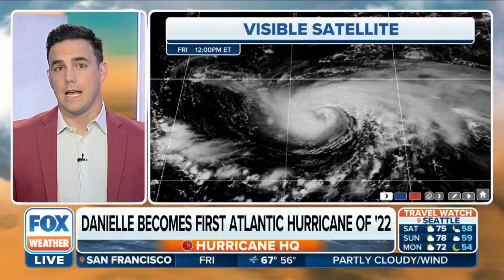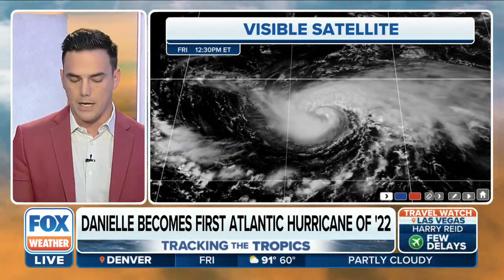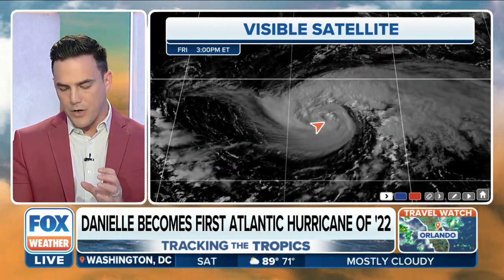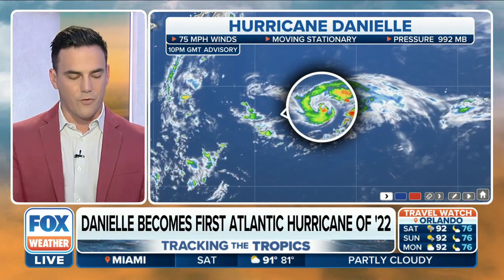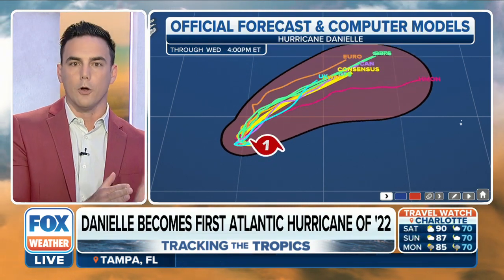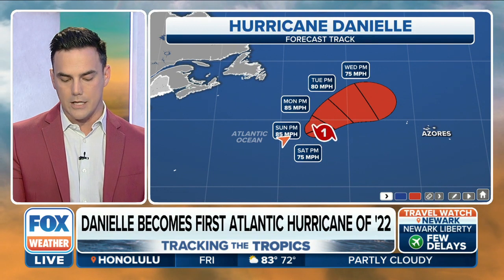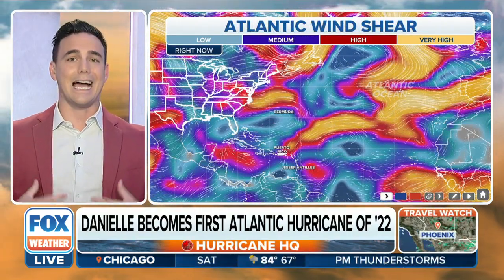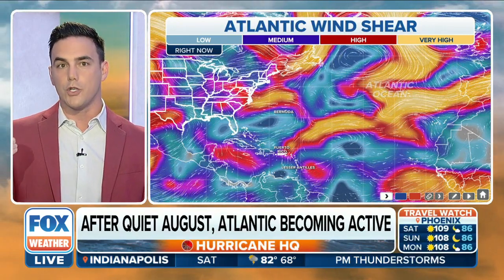Danielle Remains Category 1 Hurricane, Expected to Strengthen Over Weekend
Hurricane Danielle with sustained winds at 75 miles per hour. The Category 1 hurricane is not likely to threaten land.